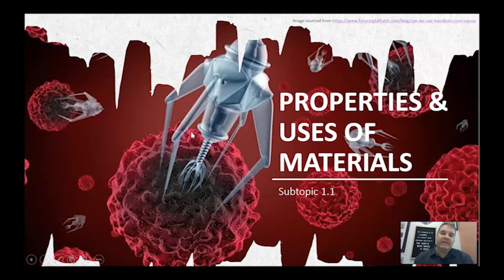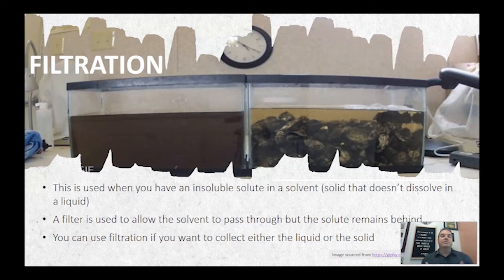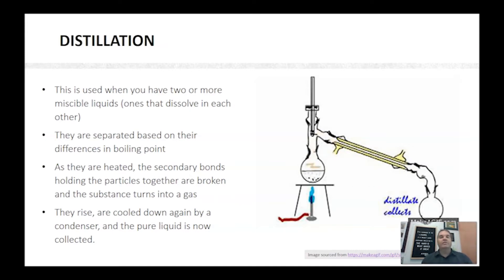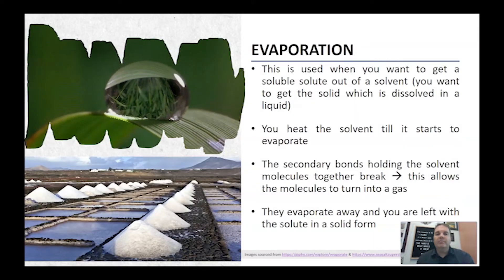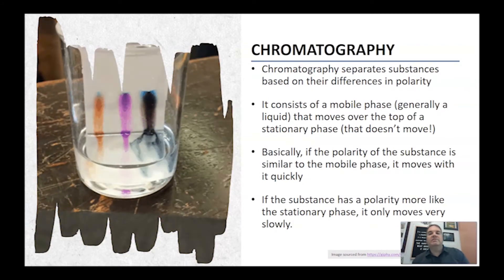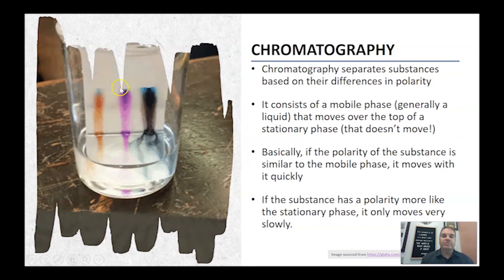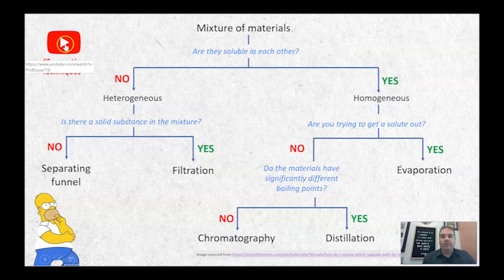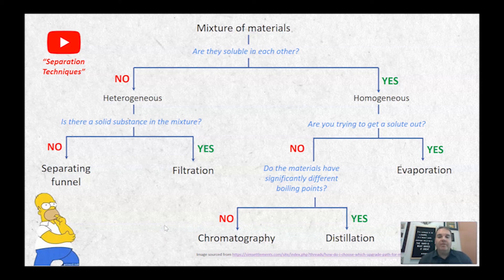Materials & Their Atoms Part 2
The second part of the Materials and Their Atoms PowerPoint for Stage 1 SACE Chemistry. Covers slides 14-19.